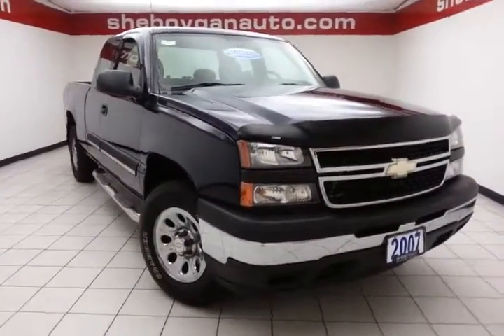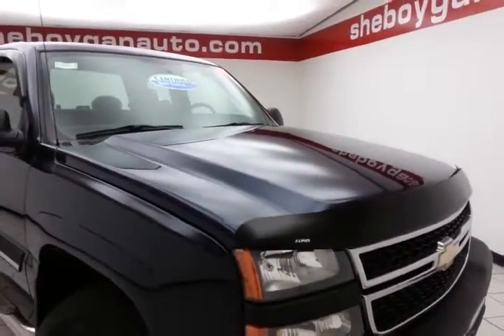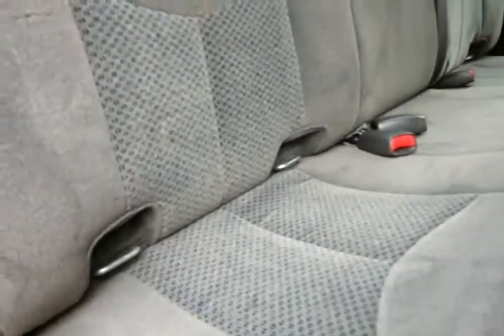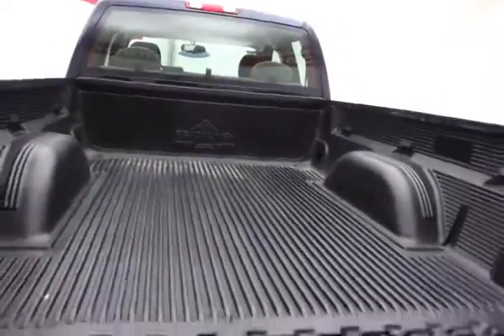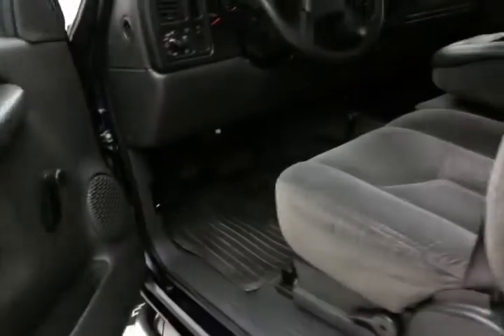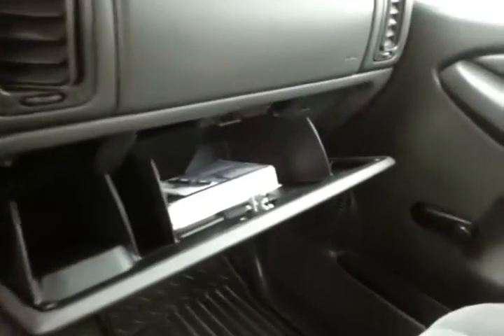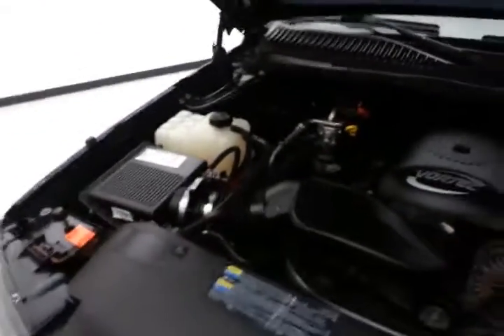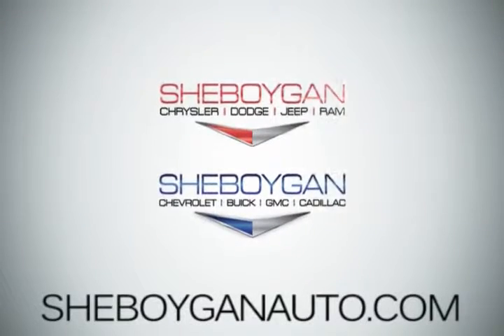2007 Chevrolet Silverado 1500 Classic Madison WI Milwaukee, WI Z2621A - SOLD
Year: 2007
Make: Chevrolet
Model: Silverado 1500 Classic
Trim: LS
Engine: 5.3L V8
Transmission: Automatic 4-Speed
Color: Dark Blue Metallic
Mileage: 88459
Stock #: Z2621A
VIN: 1GCEK19Z27Z184757
Fun and sporty!! This is the perfect do-it-all car that is guaranteed to amaze you with its versatility!!! Standard features include: Automatic Transmission 4-wheel ABS brakes Air conditioning Front air conditioning zones - Dual Cruise control 5.3 liter V8 engine Tilt steering wheel Passenger Airbag Four-wheel drive Fuel economy EPA highway (mpg): 19 and EPA city (mpg): 15 4 Doors Tachometer Bed Length - 78.6 ' 4WD Type - Part-time Power steering Clock - In-radio display Daytime running lights Dusk sensing headlights Front seat type - Split-bench Rear bench seats Intermittent window wipers Pickup Bed Type - Regular Rear defogger... Are you looking for a Dealership you can trust and actually enjoy your car buying experiencea€¦look no further. Our Mission Statement is to treat our customera€TMs with enthusiasm in providing automotive products and services that exceed your expectations. Now many dealers may say things like this however at Sheboygan Chevrolet Chrysler we a€œwalk ita€ with pride! Our Sales personnel are non-commissioned which means we pay their wages not you! Having trouble finding that perfect vehiclea€¦please allow Sharon or Steve in our Internet Department help find it for you!

Address:
3400 S. Business Drive